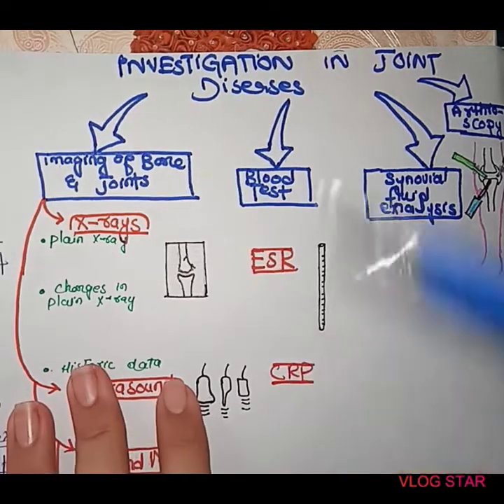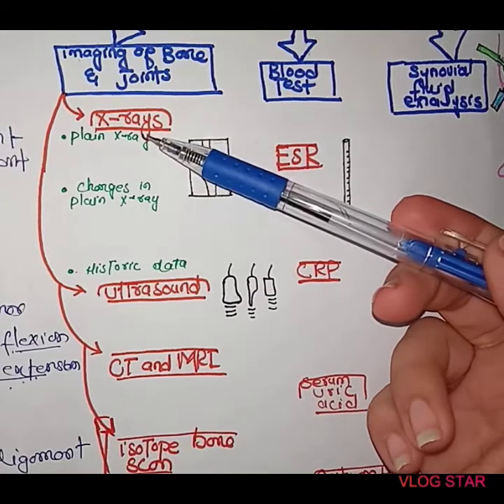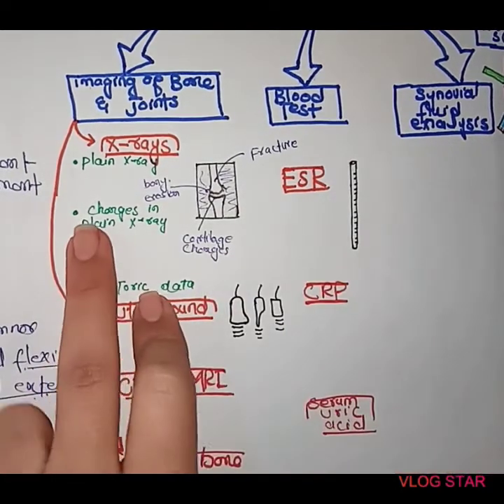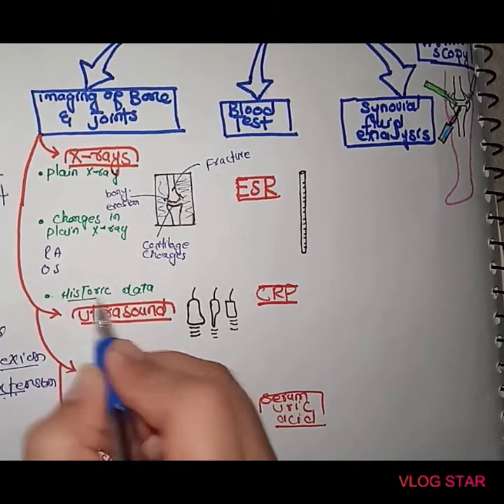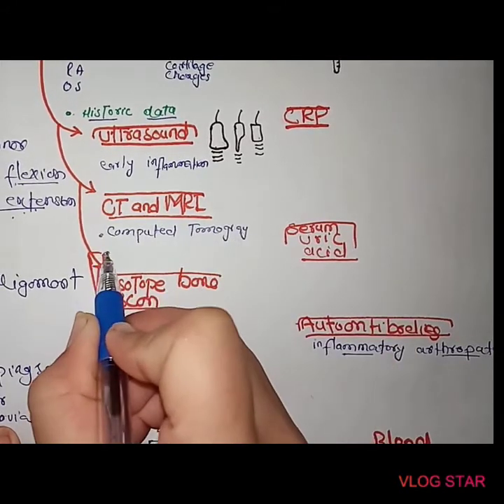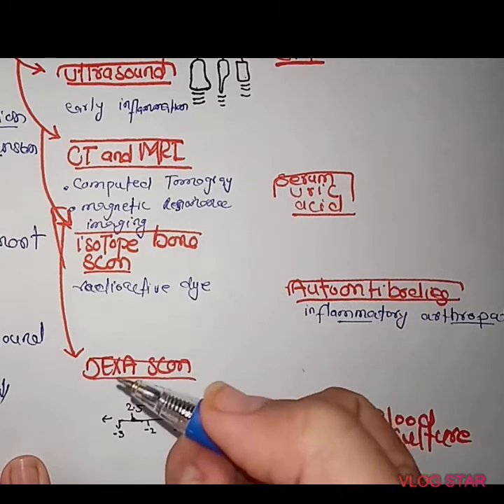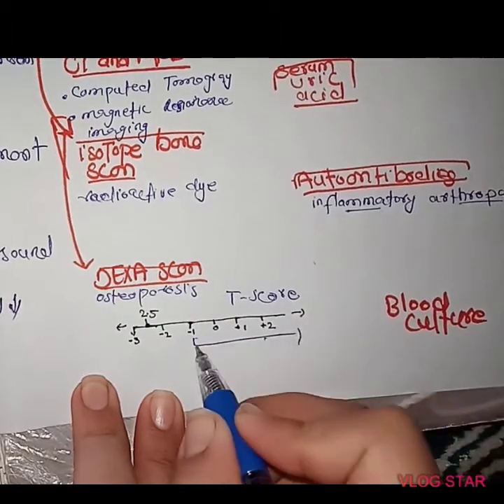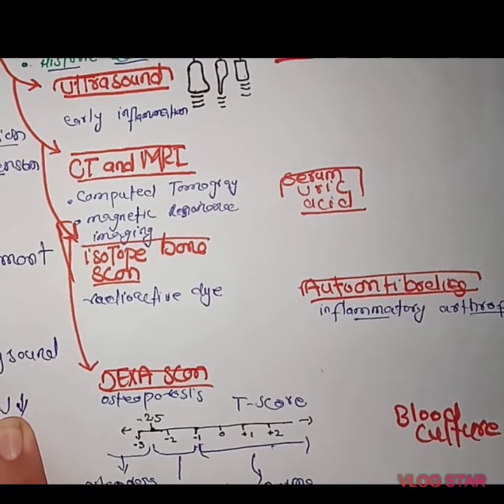Investigation in joint diseases part 1 (English)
After examination of joint physician move towards investigation of joint . you can investigate the joint through
1.imaging of bone and joint
2.blood test
3.synovial fluid analysis
4.arthroscopy